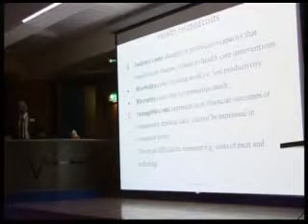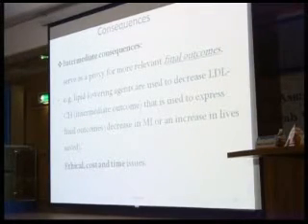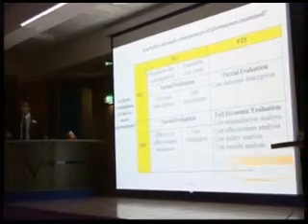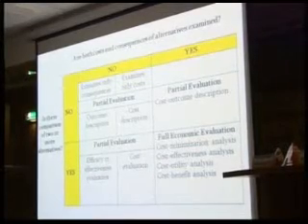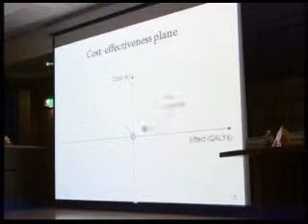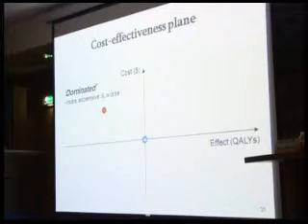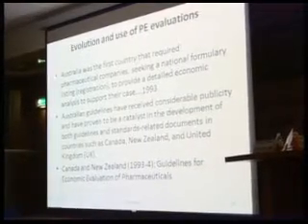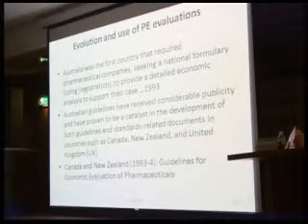د ابراهيم العبادى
Pharmacoeconomics: a newly emerged science in the Arab world